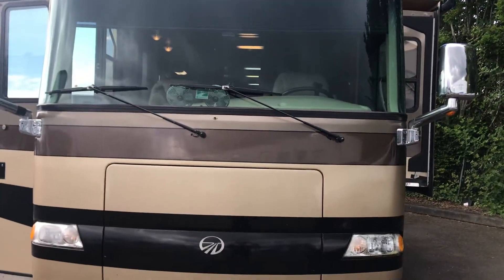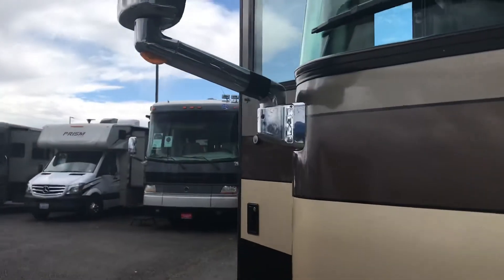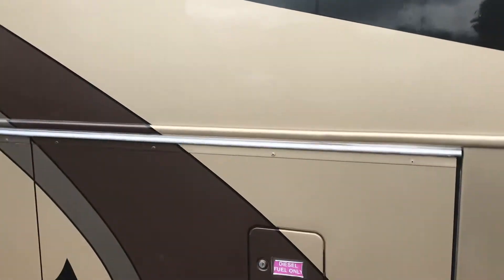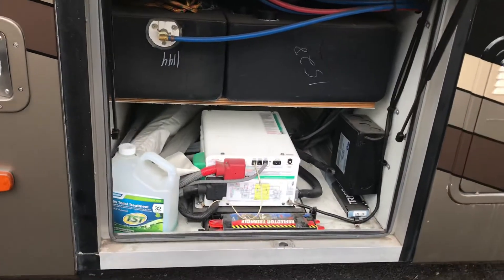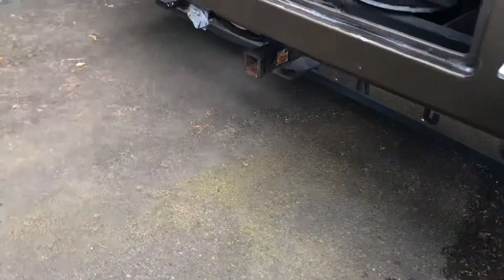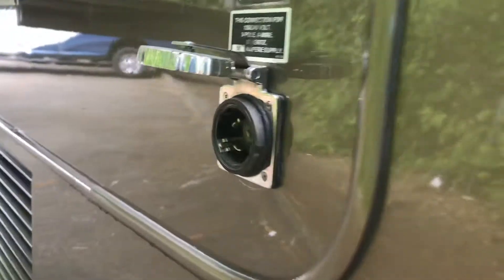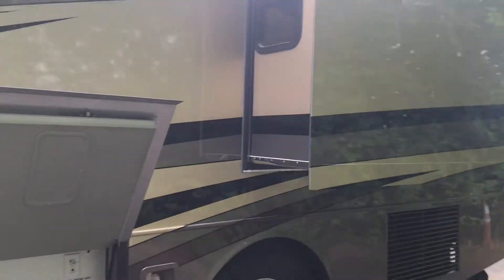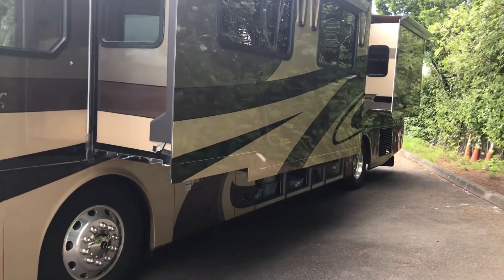Monaco walk through with JIM renzo Poulsbo Rv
Monical walk with JIM renzo Poulsbo Rv